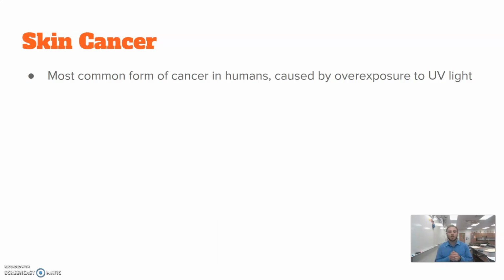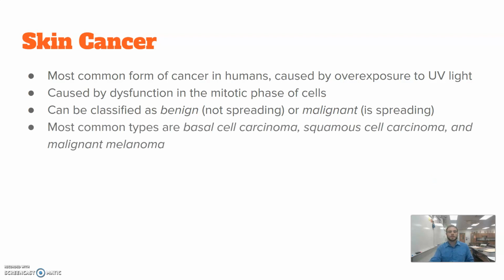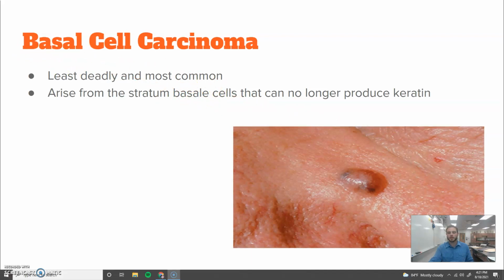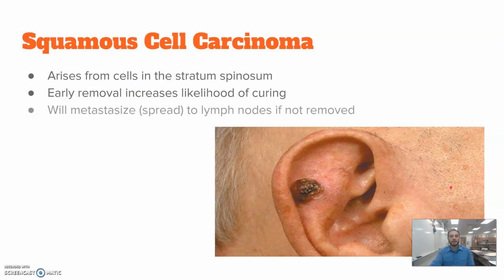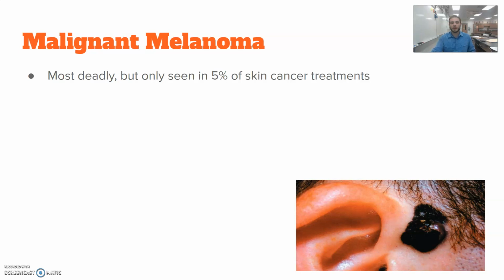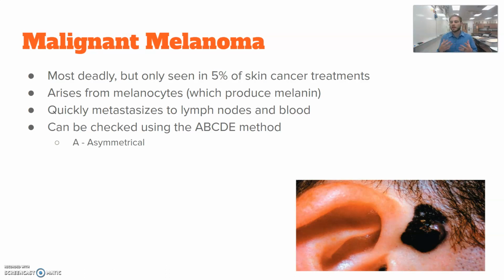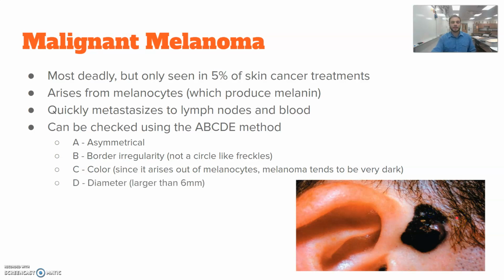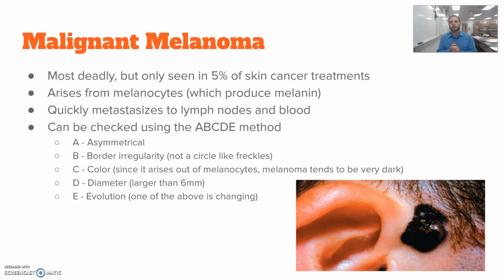Video 9: Skin Cancer